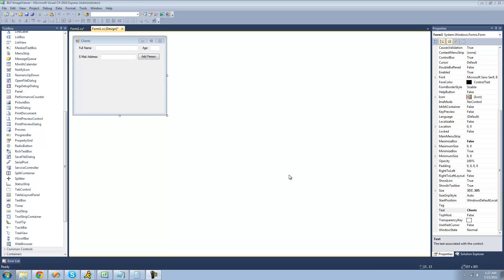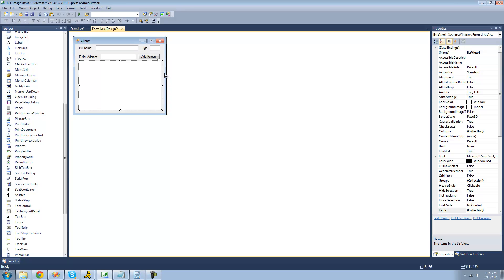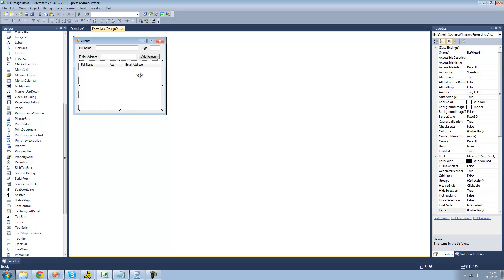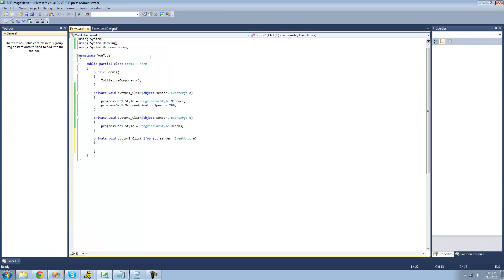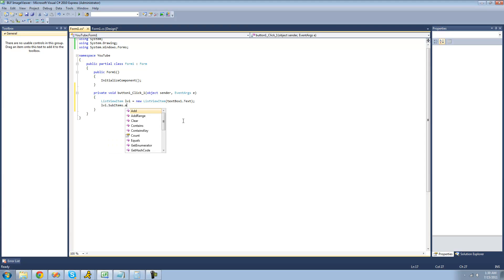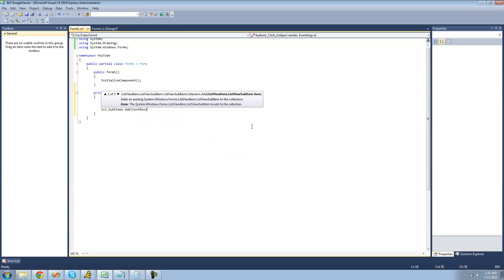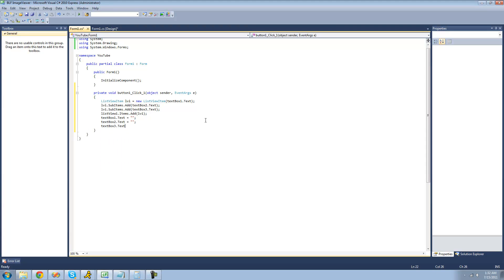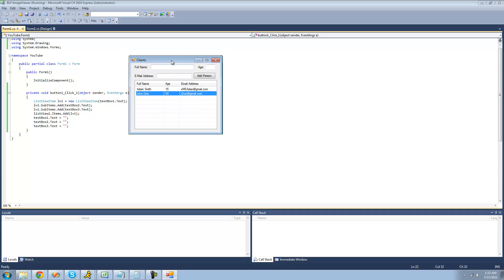C# Beginners Tutorial - 91 - ListView Control pt 1